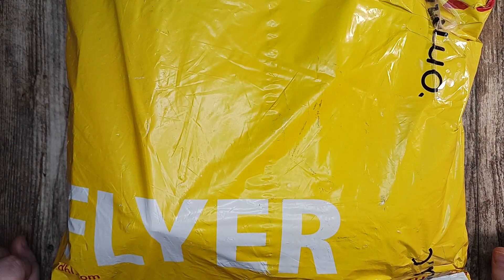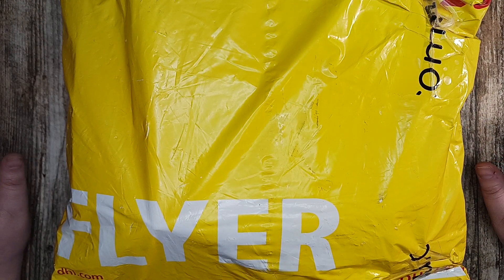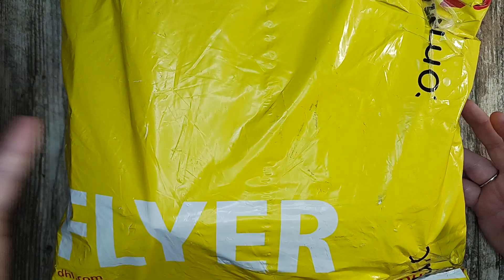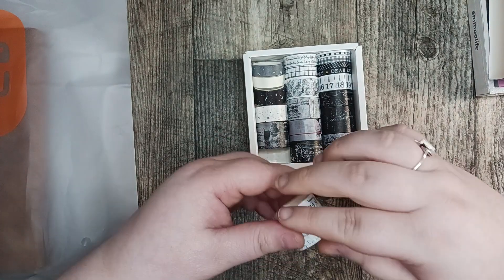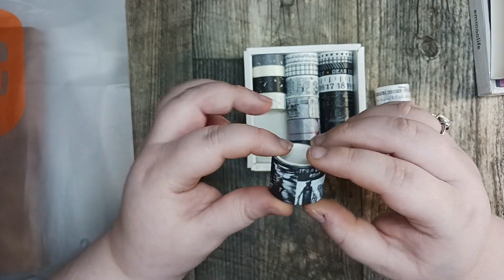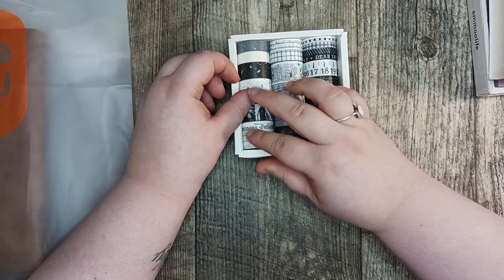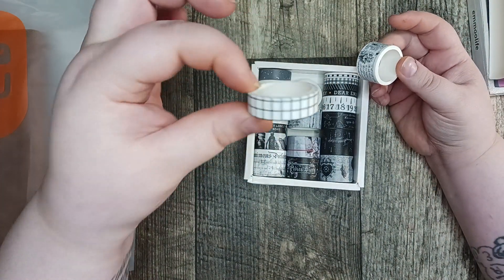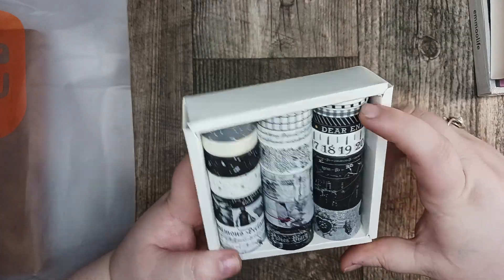TEMU Unboxing 1 part 1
🔗All the Temu products ⭐️(Average price UNDER $5)⭐️ are linked
⬇️Links and prices below⬇️
1. 12sets/600pcs Washi Paper Stickers With 12 Different Theme $12.49💰
2. 1 Box 100sheets Vintage Plants Stickers For Decoration DIY Gift Notebook Decor Waterproof Stickers, Scrapbook Stickers For Photo Album, Journal Diary Album Card Making DIY Arts And Crafts $7.49💰
3. 48pcs/roll Retro Decorative Stickers Vintage Plant Flower Mushroom Stickers For Scrapbooking Journal Planner Washi Tape $1.49💰
4. 1pc 360 Degree Desk Rotary Stapler，20 Sheet Capacity $6.99💰
5. 5pcs A4 Grid Zipper File Bag Creative Student Stationery Waterproof Pencil Case Office Transparent Information Bag Bill Storage Bag $3.99💰
6. 1pc A5 Leather-bound Premium Journal Notebook With Magnetic Buckle 416 Pages $11.49💰
7. 20pcs Vintage Washi Tape Set, Decorative Adhesive For DIY Crafts, Gift Wrapping, Scrapbooking Supplies, Bullet Journals, Planners, Party Decorations $3.99💰
8. 6pcs Stainless Steel Round Metal Clip $1.49💰

I am so in love with TEMU! The life hack website literally has something for everyone at hard-to-beat prices!